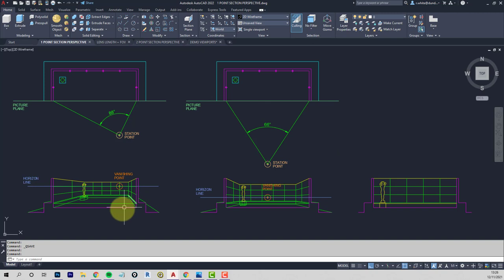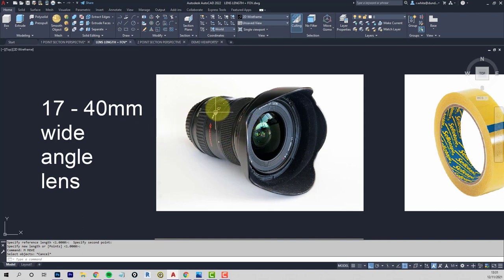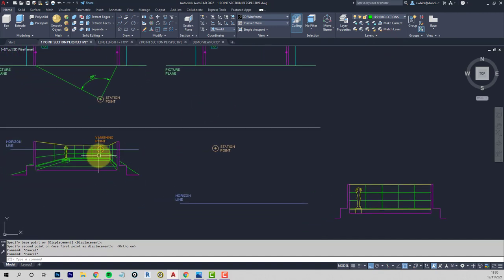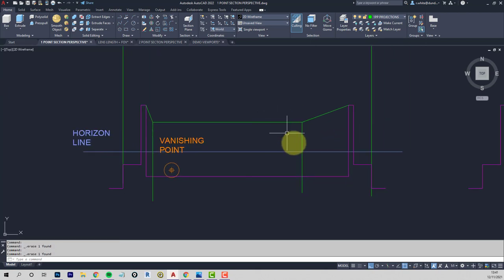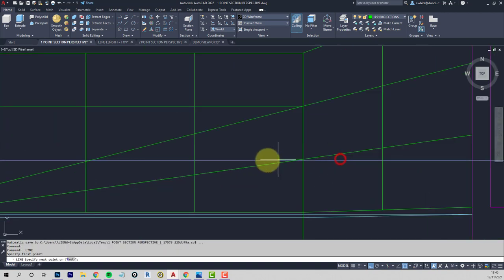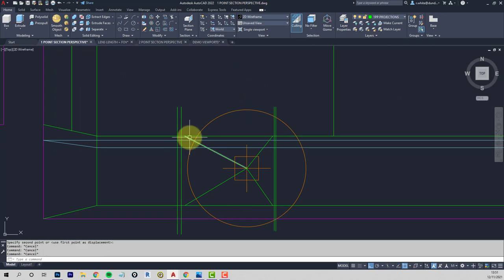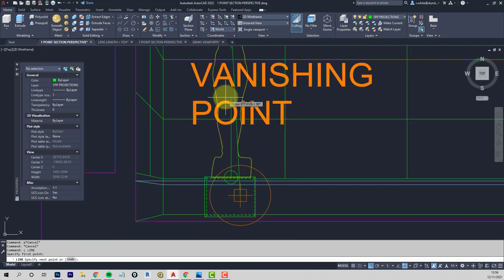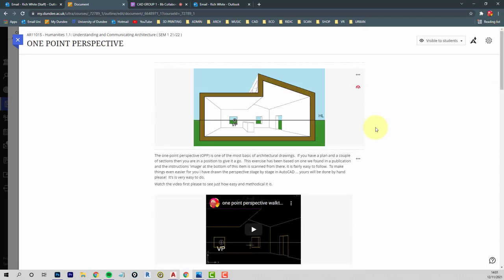AUTOCAD 2022 - ONE-POINT PERSPECTIVE GUIDE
If you wish to see the CAD file used in this clip plus read Rendow Yee's guide to drawing a one-point perspective (office method) use this link: